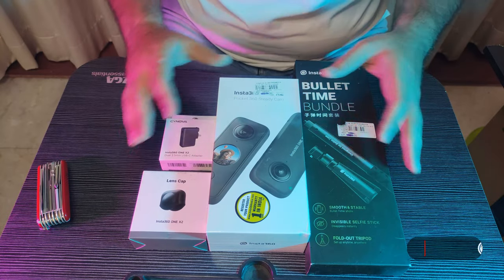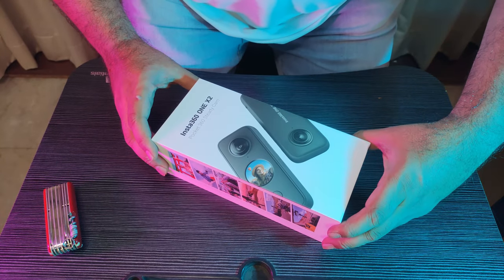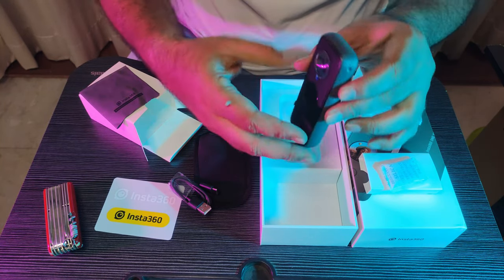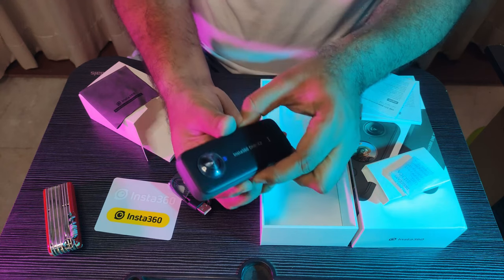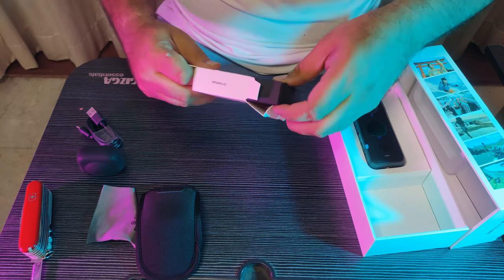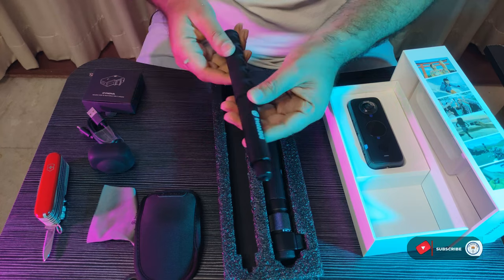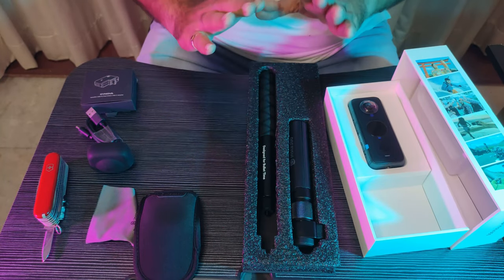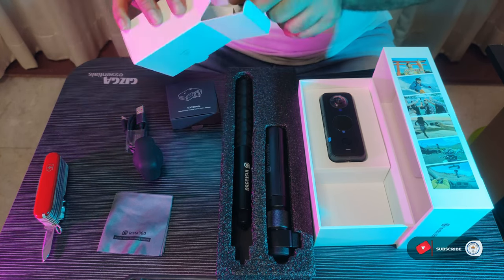Unboxing Insta360 One X2 Camera, Bullet Time Bundle, Lens Cap, Cynova Mic Adapter - First Time Unbox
Unboxing the Insta360 One X2 Camera, Original Bullet Time Bundle, Cynova Mic/Charging Adapter for the Camera, and Insta360 One X2 Lens Cap.

0:00 - Intro
00:50 - Insta360 ONE X2 360 Degree Waterproof Action Camera, 5.7K 360, Stabilization, Touch Screen, AI Editing, Live Streaming, Webcam, Voice Control

06:12 - Insta360 Lens Cap for ONE X2

08:15 - CYNOVA Insta360 ONE X2 Dual Mic Adapter

10:14 - INSTA360 Bullet Time Bundle

Insta360 Invisible Selfie Stick (70 cms)

🚴‍♂️ 🛍️ Gear up for cycling!
• Cycling Shorts/Bibs
• Cycling Shoes
• Cycling Gloves
• Cycling Water Bottle Cage
• Cycle Pump
• Bicycle Lights

Tired of fake reviews on Amazon? Get Fakespot. It's FREE

* NOTE: This is not a technical review, I only mean to share my first-time box opening with you guys.